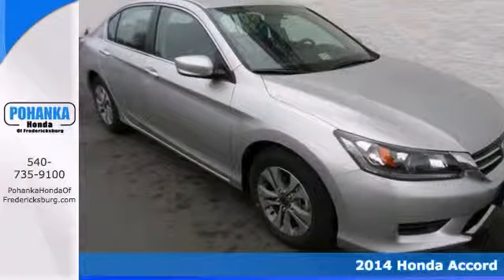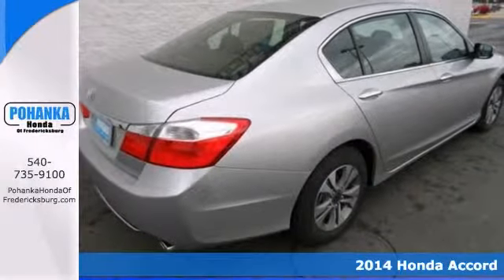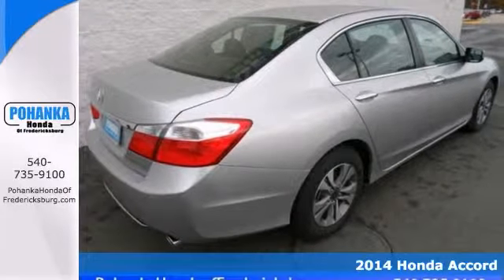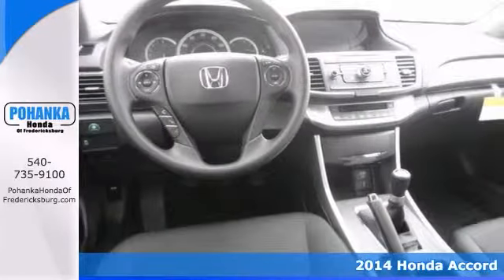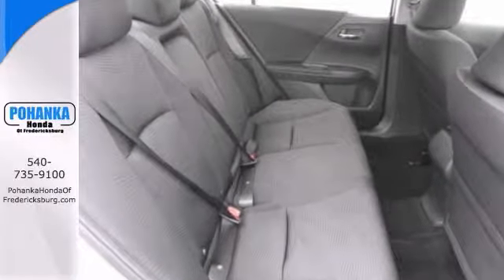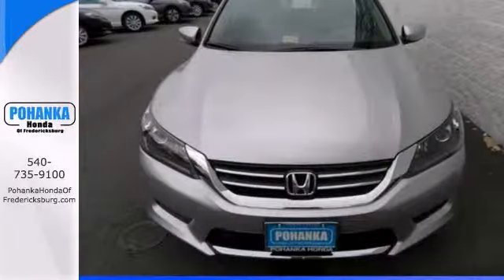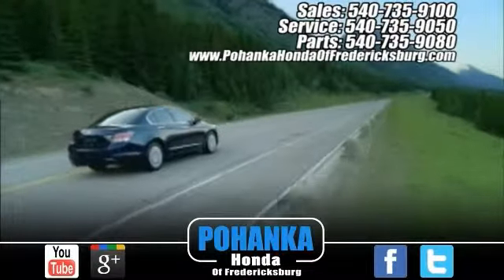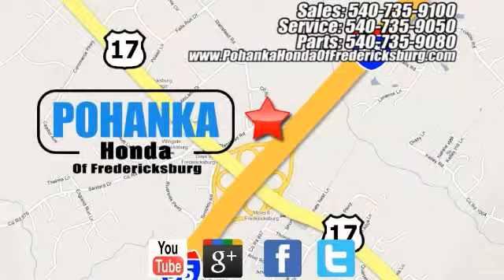2014 Honda Accord Fredericksburg VA Richmond, VA FEA024277 - SOLD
Year: 2014
Make: Honda
Model: Accord
Trim: LX
Engine: 2.4L I4 DOHC i-VTEC 16V
Transmission: 6-Speed Manual
Color: Silver
Interior: Black
Stock #: FEA024277
Hybrid! Go Green! Silver Bullet! How would you like riding off in this handsome 2014 Honda Accord at a price like this? This wonderful Accord is the car with everything you'd expect from Honda, and THEN some. All prices exclude taxes, title, license, and dealer processing fee of $499.00. Published price subject to change without notice to correct errors or omissions or in the event of inventory fluctuations. All features not on all vehicles. Vehicles shown are for illustration purposes only. ** MPG is based on 2012 EPA mileage estimates. Use for comparison purposes only. Do not compare to models before 2008. Your actual mileage will vary, depending on how you drive and maintain your vehicle.

Address:
60 South Gateway Drive